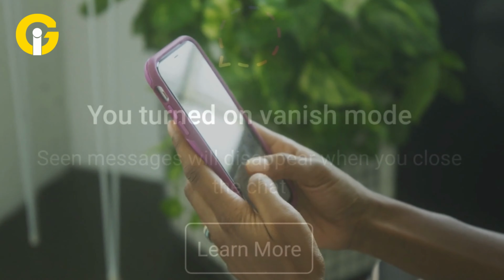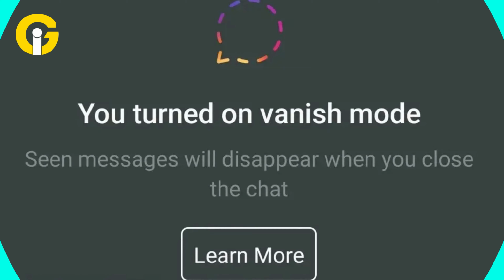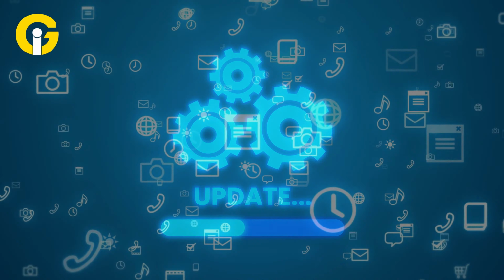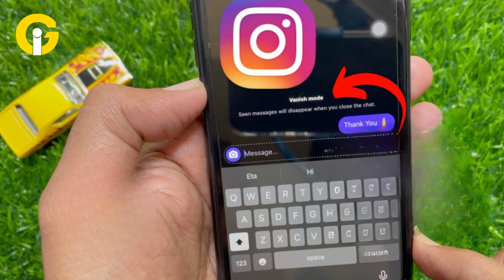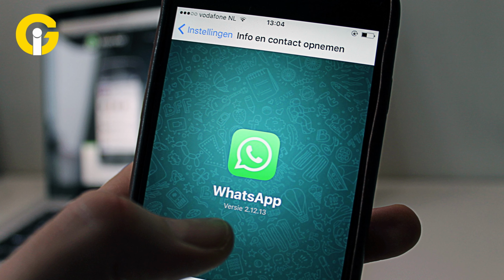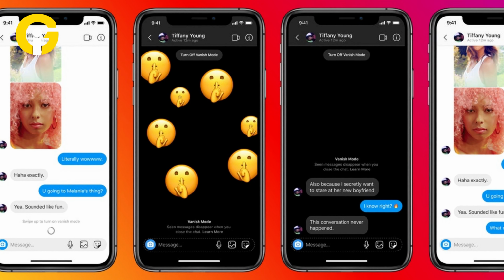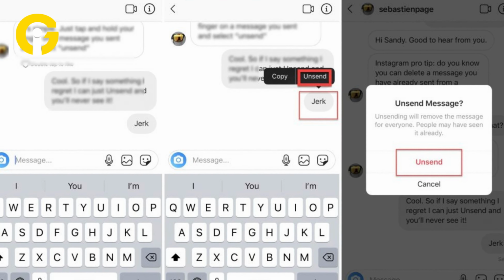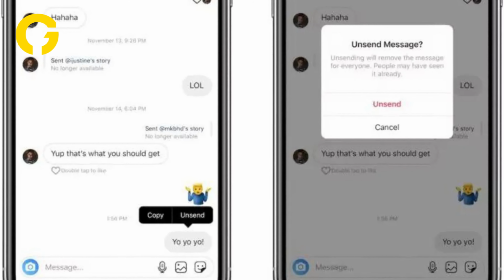What is Instagram Vanish Mode and how does it work | Gad Insider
You might have heard the phrase which says: “the Internet never forgets,” because your clicks, taps and searches are being recorded in the databases of the search engine, browser or app you’re using. Well, that phrase no more fits to the Instagram chats with its Vanish Mode.